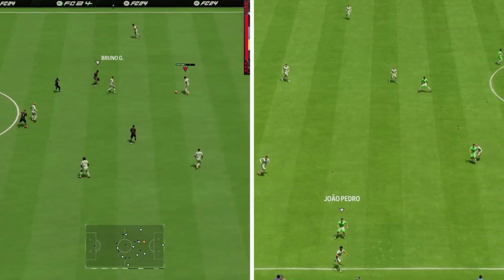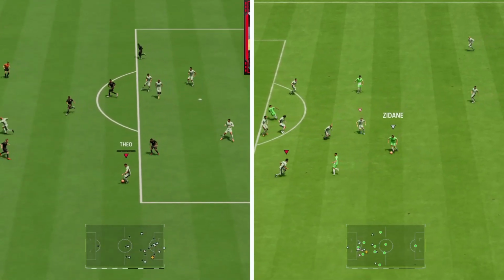*IMPORTANT* OLD vs NEW GEN EA FC 24.. Which is better? (Next / Current Skills, Gameplay, Dribbling)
In this video... we look at old vs new gen ea fc 24 to decide which is the more fun game

Video Title: *IMPORTANT* OLD vs NEW GEN EA FC 24.. Which is better? (Next / Current Skills, Gameplay, Dribbling)